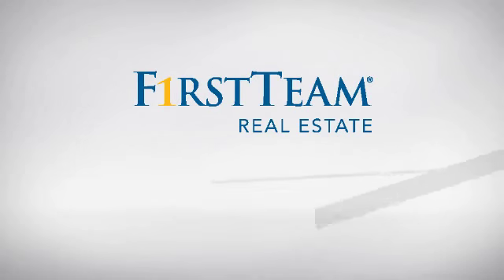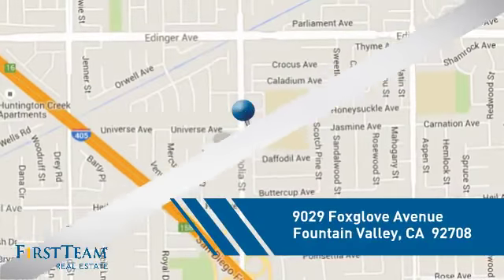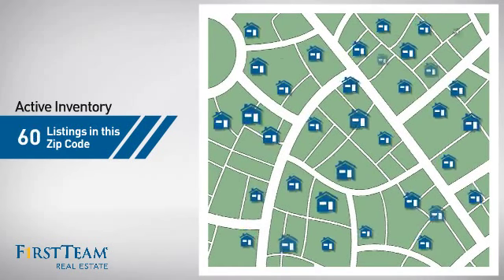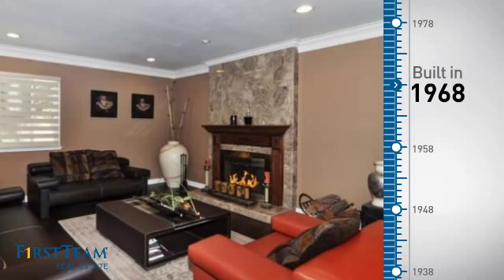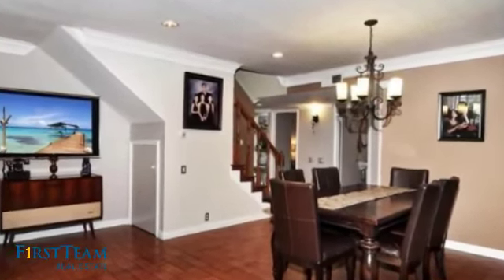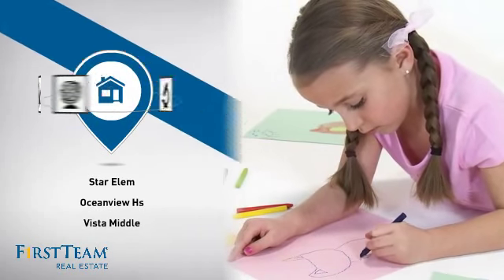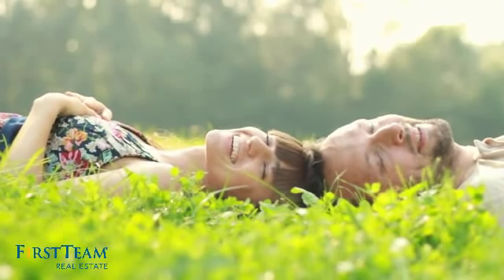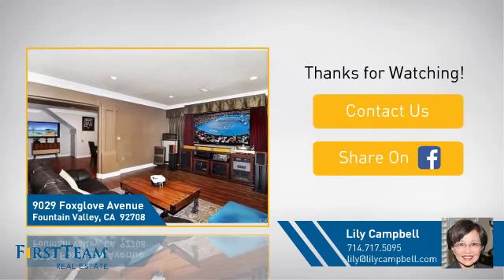9029 Foxglove Avenue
Absolutely Gorgeous Highly Upgraded & Expanded 4 BD, 2.5 BA Home w/3 Car Garage, Downstairs Master Suite & Gated RV Parking Features: All Newer Dual Pane Windows/Sliders, Custom Allure Transitional Window Shades, Crown Molding & High Base Boards T/O, Recessed Lighting, Wood Laminate & Wood-Style Tile Flooring, Smooth Ceilings, Designer Paint & Completely Remodeled Kitchen w/Granite Countertops, Travertine Backsplash, Newer Stainless Appliances (Professional Gas Stove, Microwave, Bosch DW), Custom Cabinetry, Breakfast Bar & Stainless Sinks is Open to Huge Formal Dining Rm w/Built-In Granite/Travertine Wine Bar & to Giant Family Rm Addition, Creating a Wonderful Great-Room Flow. Elegant Formal Living Rm w/Marble Fireplace. Down Master Suite w/Upgraded Bath. 3 Bedrms & Bath w/Tub/Shower Up, Plus Sm Loft/Alcove Perfect for Sm Office Area. Lg Pristine Backyard w/Perfectly Manicured Lawn & Landscaping Plus Long Patio & RV Concrete Side Yard w/Wrought Iron Gate. Great Curb Appeal w/Professional Tropical Landscaping, Brick Hardscape & Inviting Front Porch/Patio. The 3 Car Garage is Currently a Non-Conforming Bedrm, Bathrm & Storage Room - Can be Converted Back. Great Neighborhood Steps to Vista View School & Park. Close to Beach, Shopping, Restaurants, & More!